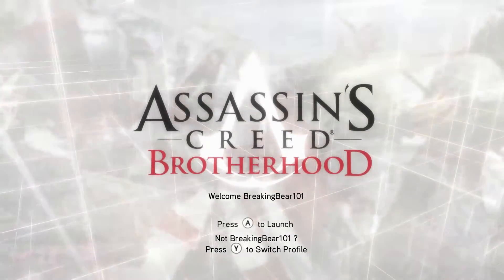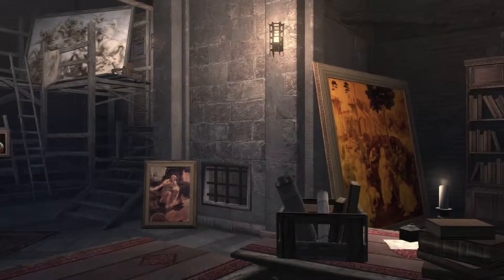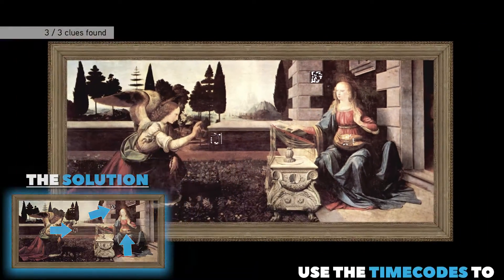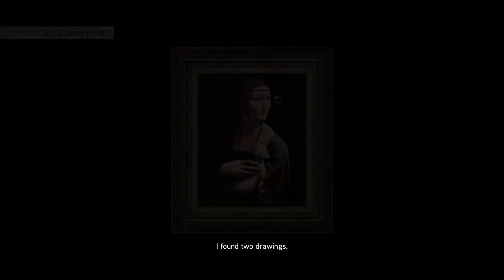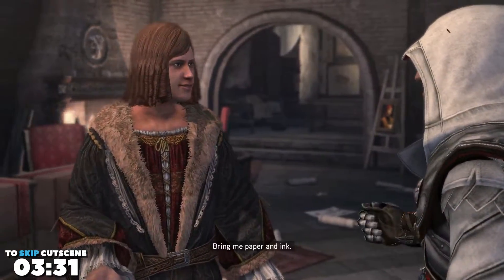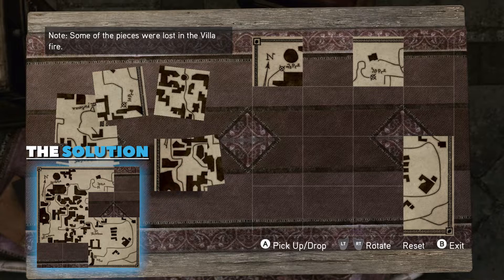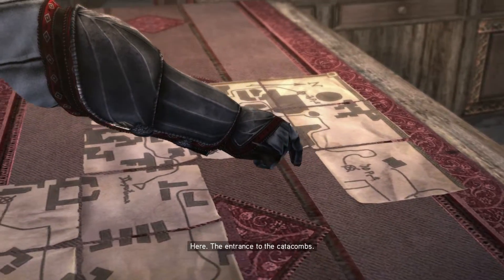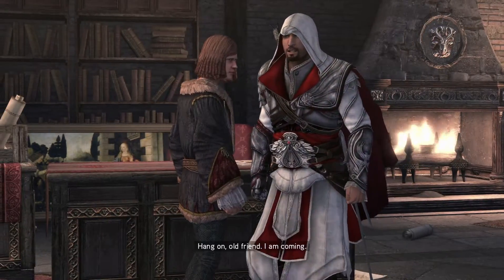Assassin's Creed Brotherhood Remastered | The Da Vinci Disappearance Memory 7 - 100% Sync Guide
100% Sync Requirement: Discover the location of the catacombs in under 5 minutes.

For this video, I provide a 100% synchronization walkthrough / guide of The Da Vinci Disappearance Memory 7 - Decoding Da Vinci.

Timecodes:

00:00​ - Intro
00:29 - Opening cutscene
01:22 - Examining painting #1
01:46 - Examining painting #2
02:02 - Examining painting #3
02:15 - Examining painting #4
02:34 - Examining painting #5
02:52 - Cutscene
03:31 - Assembling the map
05:15 - Ending cutscene
05:32 - Outro